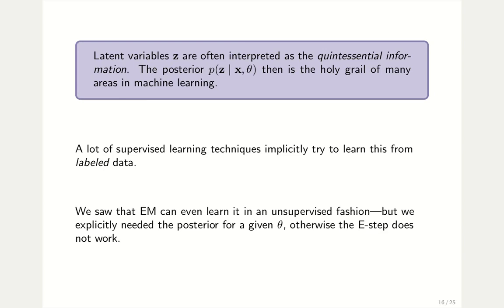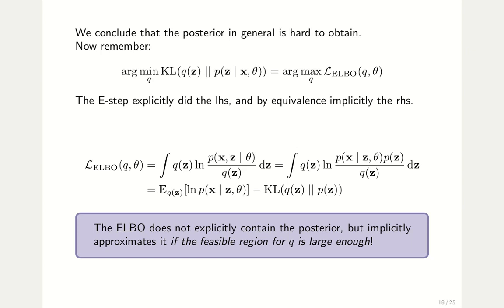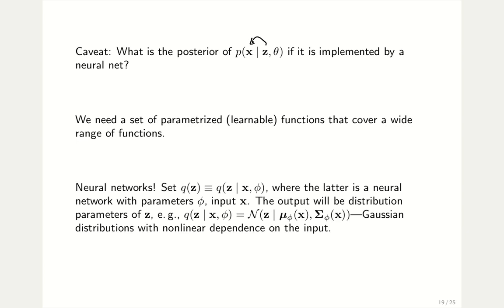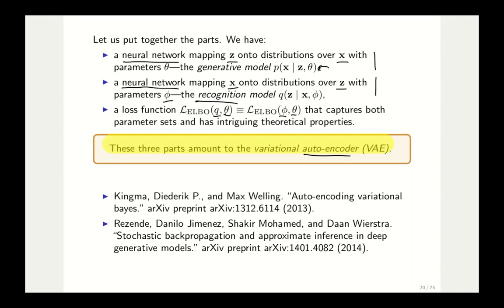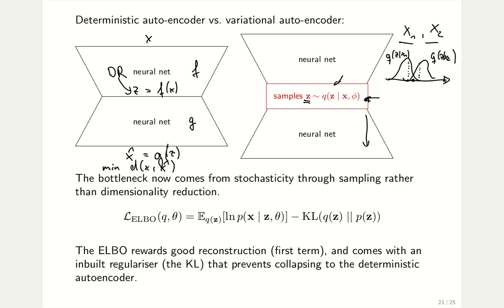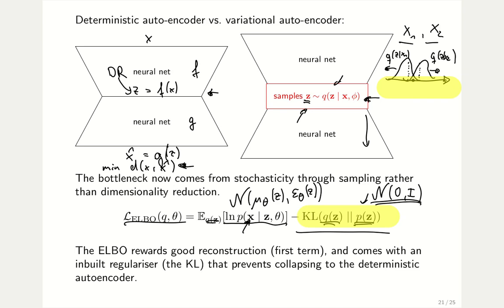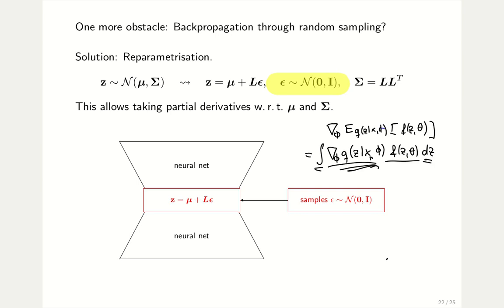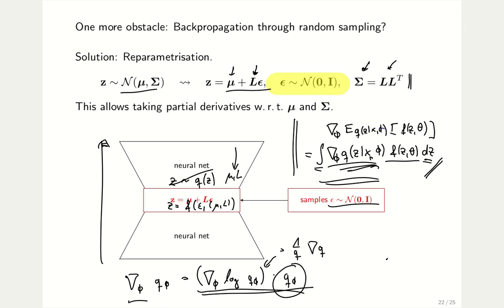12 Inference in Latent Variable Models, pt 3/4 The Variational Auto